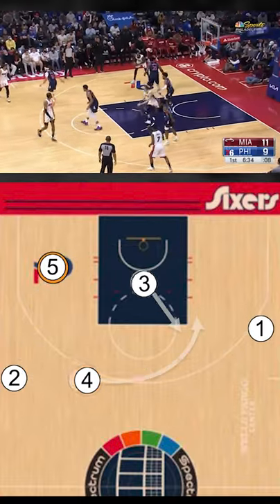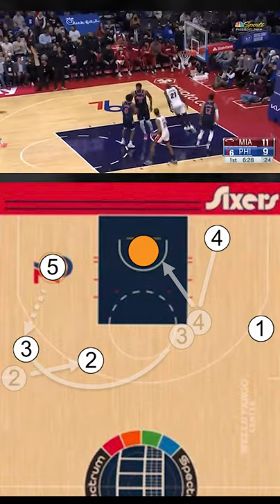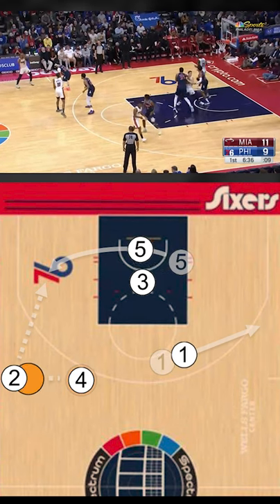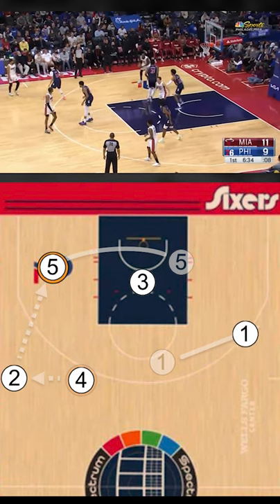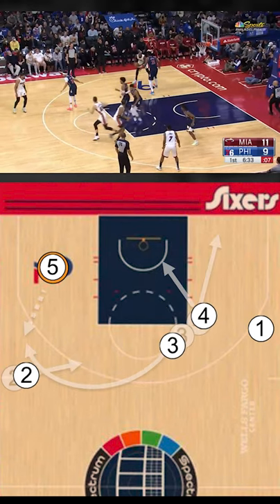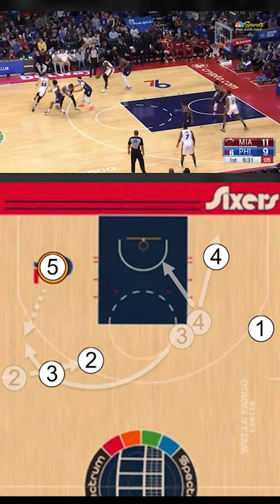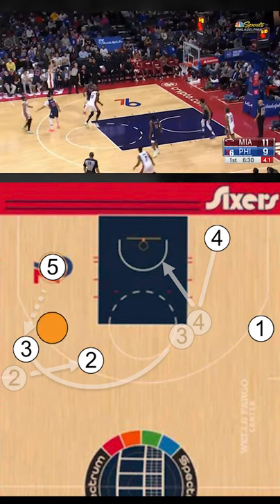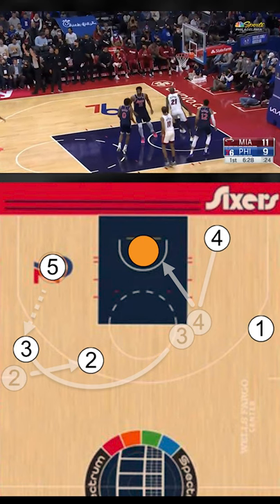Duncan Robinson 3 Point Play From Post Miami Heat Offense (excerpt from main video)